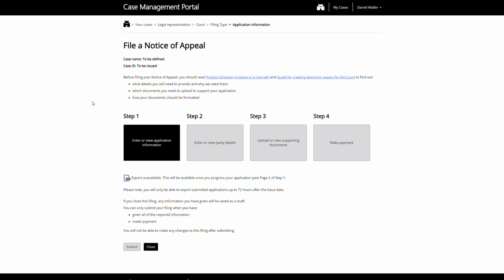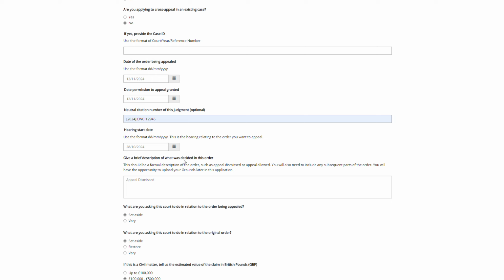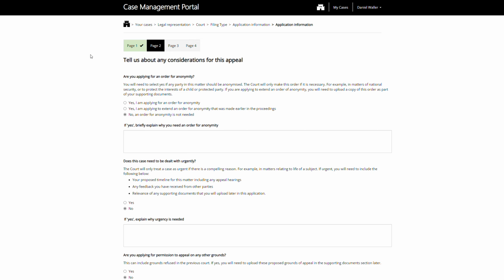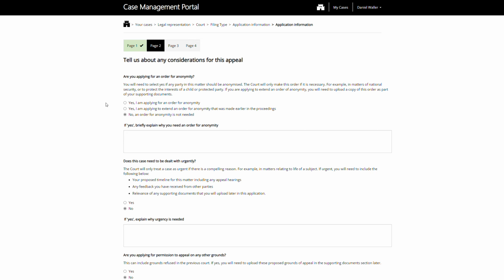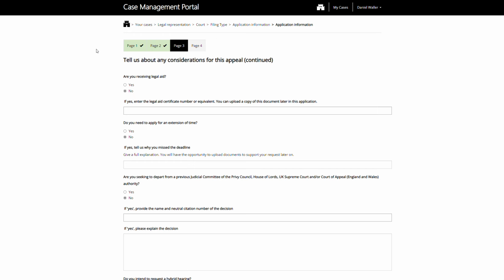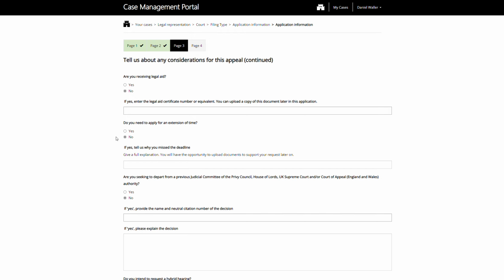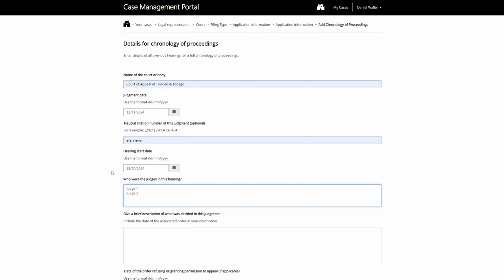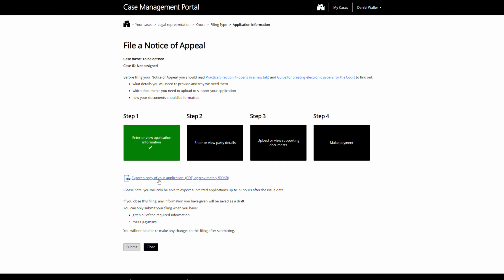Filing a Notice of Appeal in the JCPC